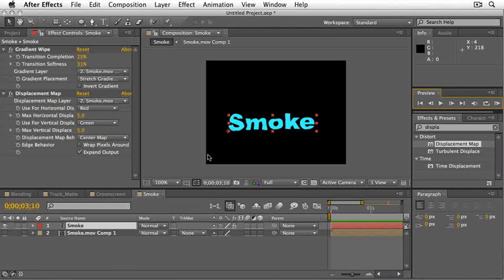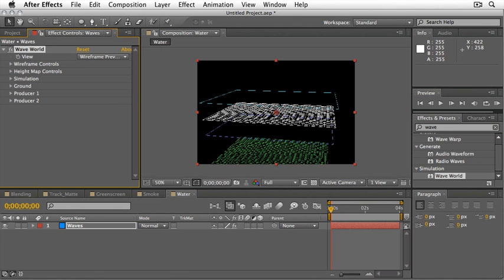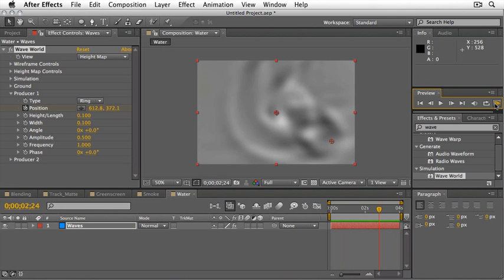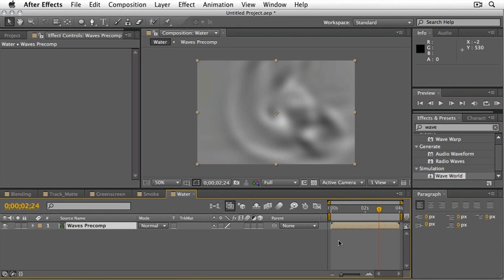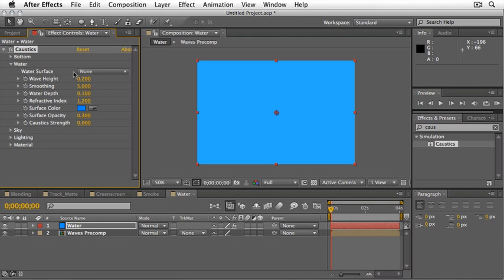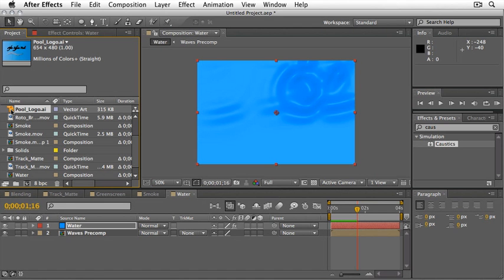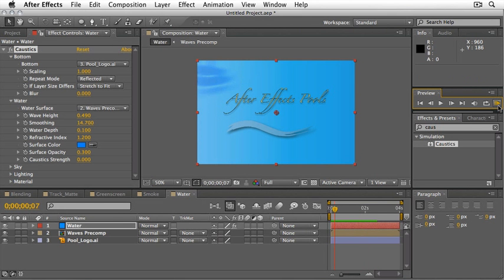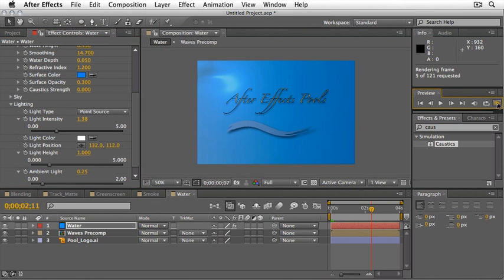TAEC5ES_P01_C07_L05